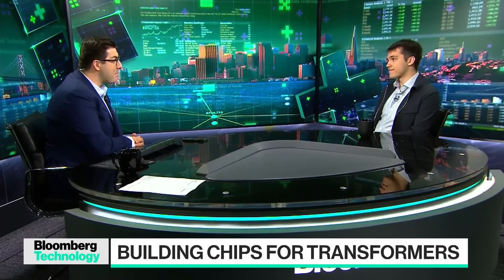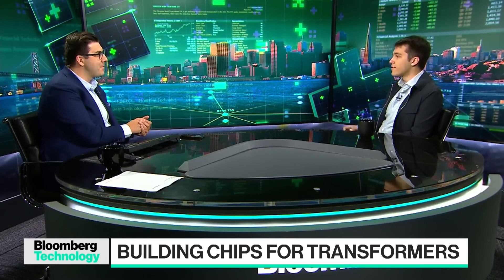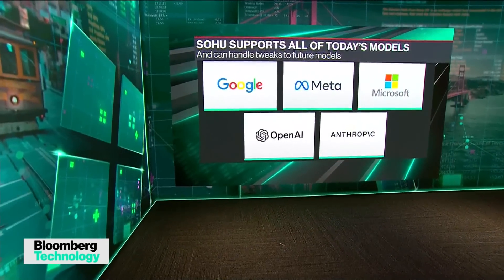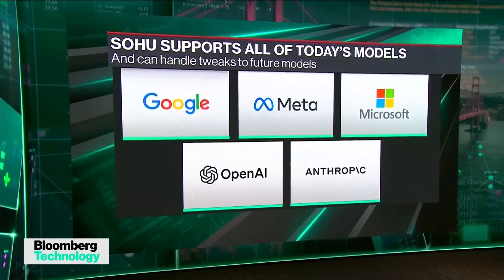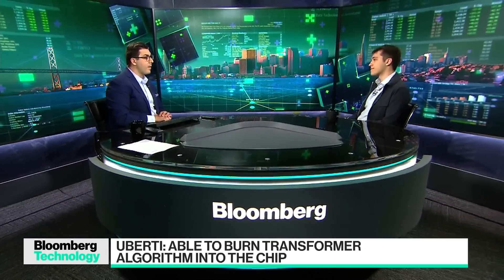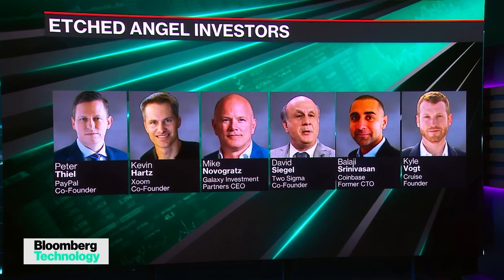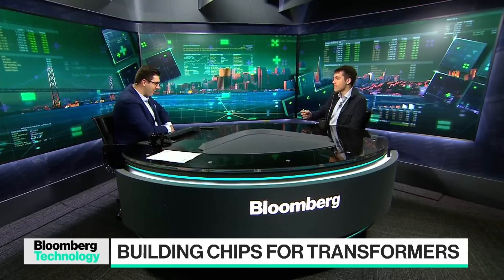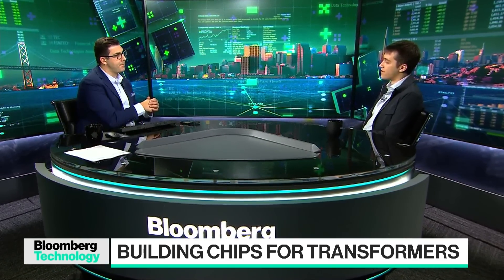AI Chip Startup Etched Aims to Take On Nvidia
AI chip startup Etched raised $120 million to expand manufacturing of its specialized chip that it boasts will rival Nvidia’s products. Etched CEO Gavin Uberti joins Ed Ludlow on "Bloomberg Technology."

Sign up for the Tech Daily newsletter to get exclusive reporting and analysis on tech and AI.